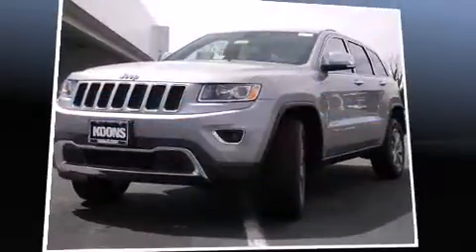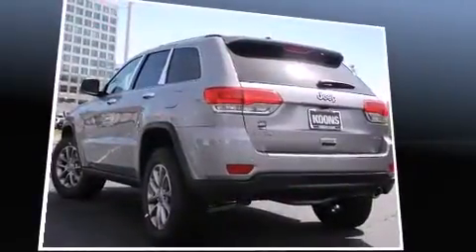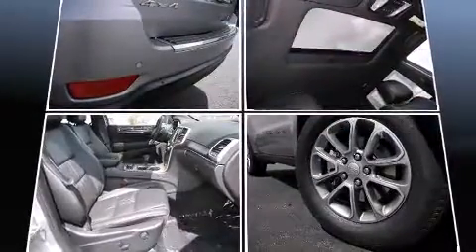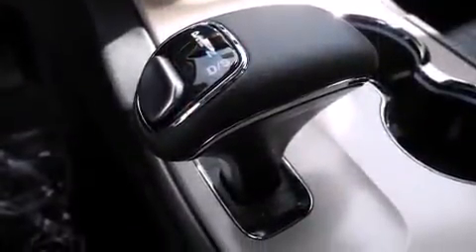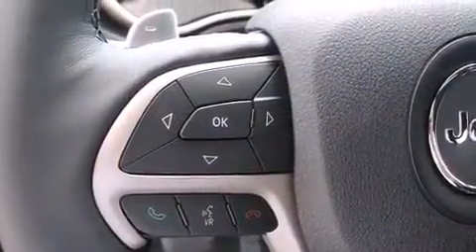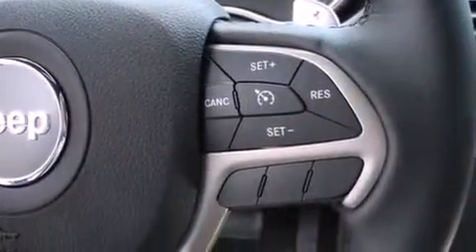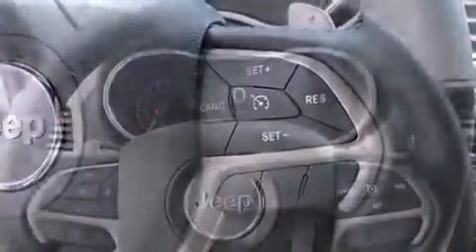2015 Jeep Grand Cherokee Limited 4x4 in Vienna, VA 22182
Koons Tysons Chevy Buick GMC
2000 Chain Bridge Rd

Take command of the road in the 2015 Jeep Grand Cherokee. Smooth gearshifts are achieved thanks to the refined 6 cylinder engine, and for added security, dynamic Stability Control supplements the drivetrain. Four wheel drive allows you to go places you've only imagined. It includes power seats, front and rear reading lights, a tachometer, a built-in garage door transmitter, heated steering wheel, power door mirrors and heated door mirrors, an overhead console, and leather upholstery. Rear passengers enjoy the seat heating functionality, keeping them warm during the winter months. Safety equipment has been integrated throughout, including: dual front impact airbags, head curtain airbags, traction control, brake assist, anti-whiplash front head restraints, a security system, and 4 wheel disc brakes with ABS. Our experienced sales staff is eager to share its knowledge and enthusiasm with you. We'd be happy to answer any questions that you may have.